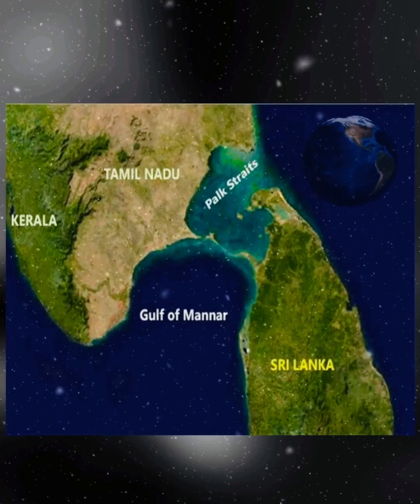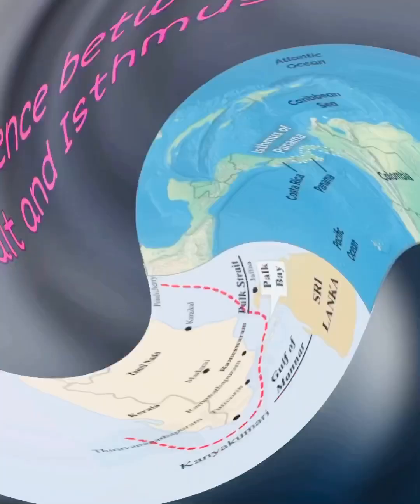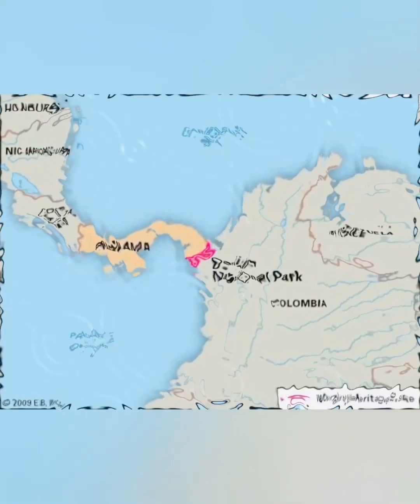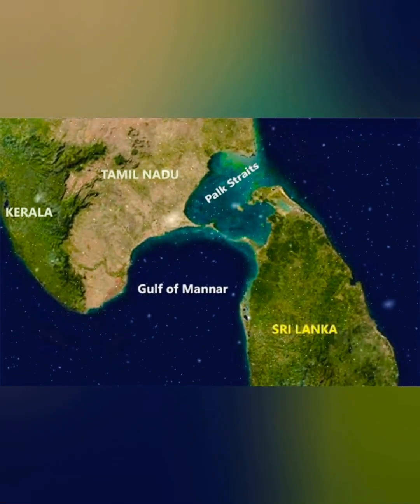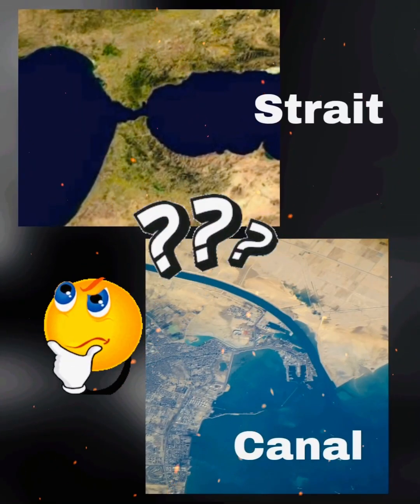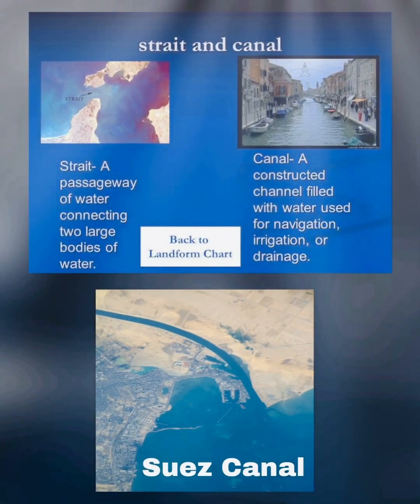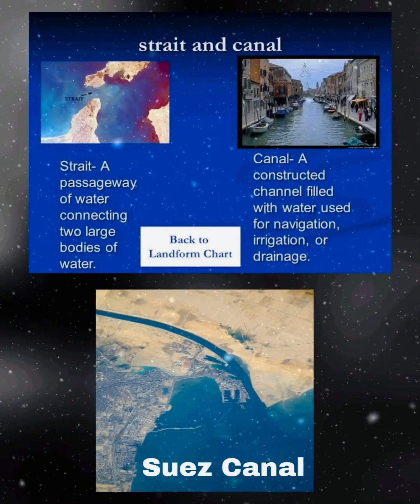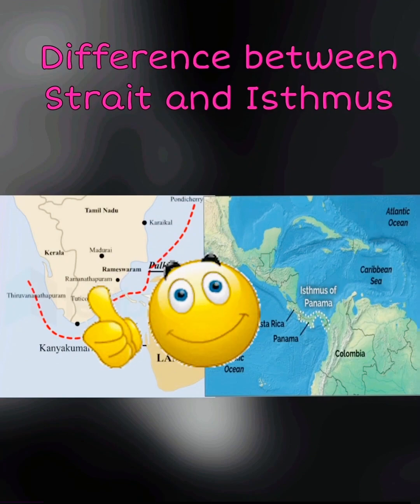Difference between Strait and Isthmus / Geography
Difference between Strait and Isthmus